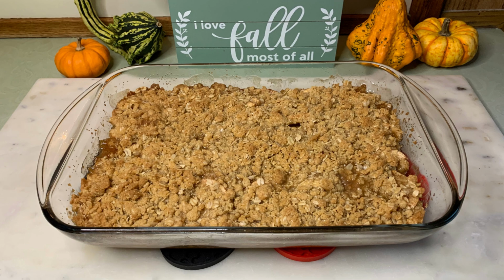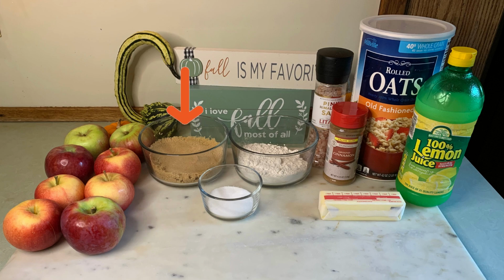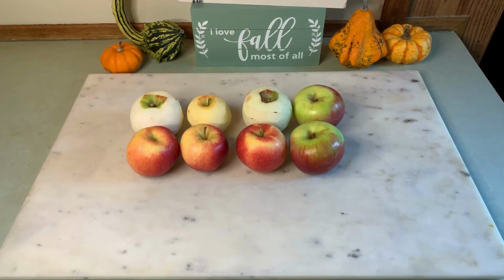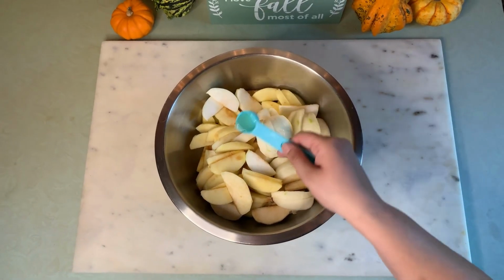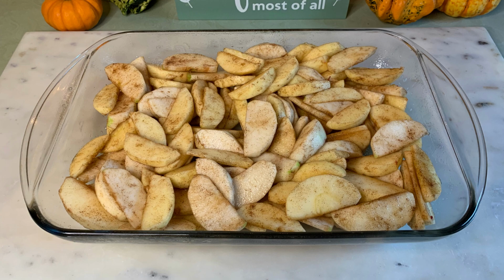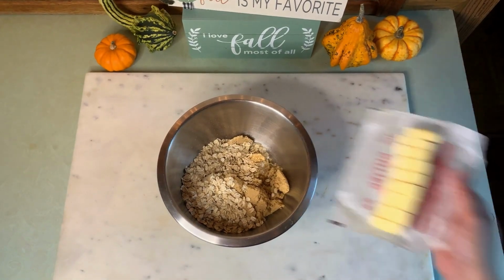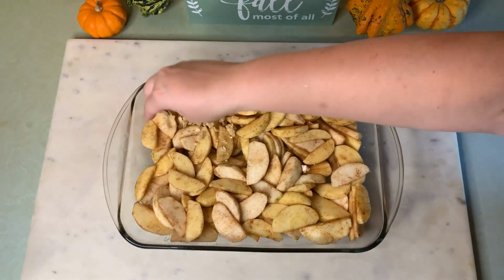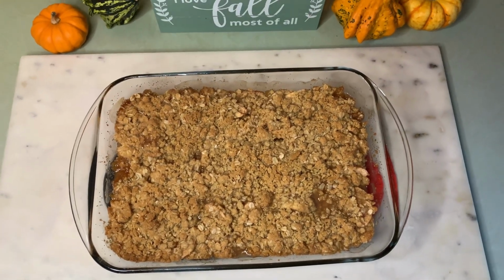Homemade Old Fashioned Apple Crisp🍎🍁🍂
A classic fall dessert! These tender cinnamon apples are covered in a delicious brown sugar-oat topping!

Old Fashioned Apple Crisp:

Ingredients:
6-8 Cortland or Macintosh Apples, peeled and sliced (other varieties can be used, can also be chopped instead of sliced)
2 Tablespoon Granulated Sugar
2 Teaspoon Ground Cinnamon, Divided
1 1/2 Teaspoon Lemon Juice
1 Cup Brown Sugar
3/4 Cup Old Fashioned Oats
3/4 Cup All-Purpose Flour
1/2 Cup Cold Unsalted Butter, Diced Into Small Cubes

Instructions:
1. Preheat the oven to 350 degrees fahrenheit. Grease a baking dish and set aside.
2. In a mixing bowl, add chopped apples, granulated sugar, 1 teaspoon of the cinnamon and lemon juice.  Stir to combine, then transfer to the prepared baking dish.
3. In a separate mixing bowl, add topping ingredients (brown sugar, oats, flour, 1 tsp cinnamon, salt, and diced cold butter).  Use a pastry cutter to cut the butter into the oat mixture, until the mixture resembles pea-sized crumbs.  Alternatively, you can use two forks or even your hands to cut butter into the mixture.
4. Spread topping over apples in the baking dish, and gently pat to even it out.  Bake for 40 minutes, or until golden brown and bubbly.
5. This apple crisp is perfect with a scoop of vanilla ice cream and salted caramel sauce. Serve warm and enjoy!